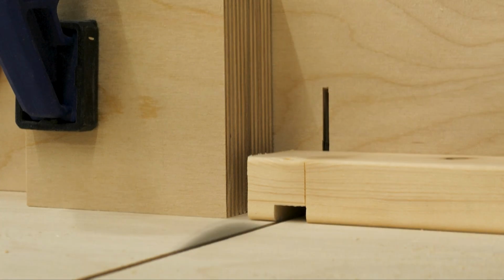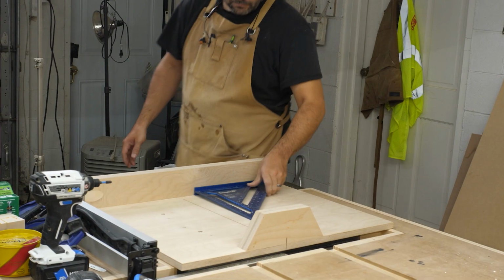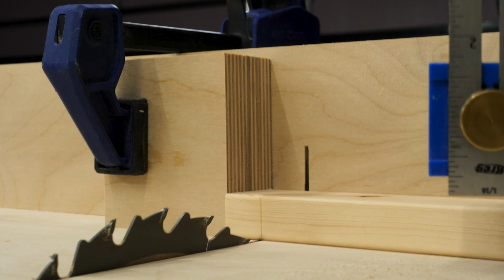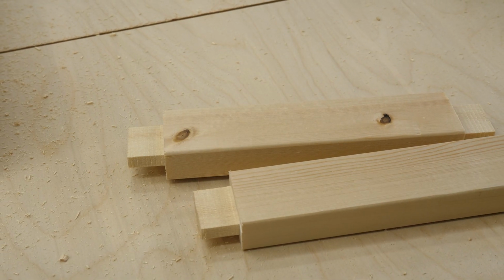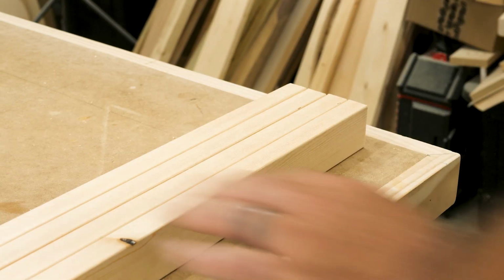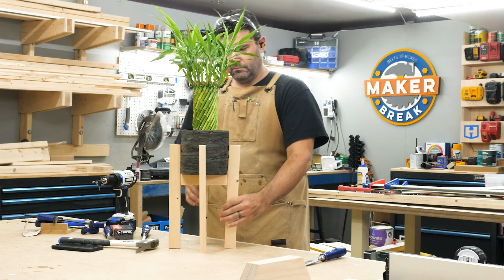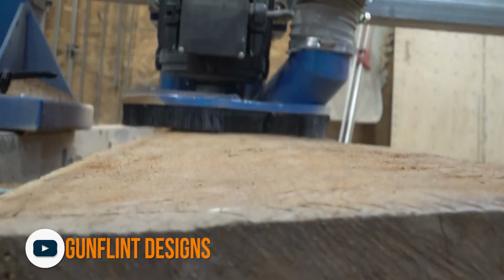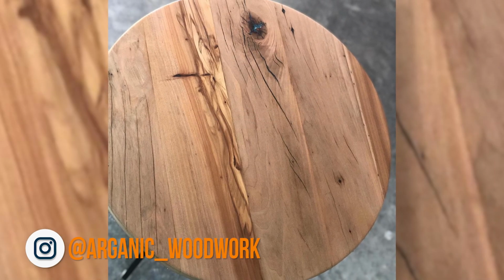Beginner DIY Mortise and Tenon joints are BEAUTIFUL. Plus our favorite maker videos! S1E34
Welcome to episode 34 of Maker Break!

This week Rob used the crosscut sled he made last week for a project for his wife! A simple plant stand using mortise and tenon joints!

Plus we take a look at a few of our favorite maker videos from:

You can visit our article on the website for the full list of videos all in one place.

Want to be featured on an upcoming episode for Meet a Maker?

Thank you HART for sponsoring this episode, and for reminding us that we can do anything we set our minds to if we